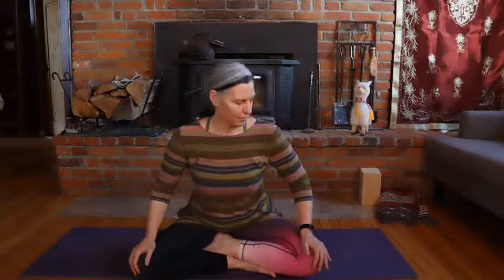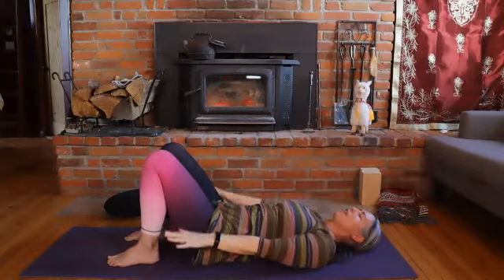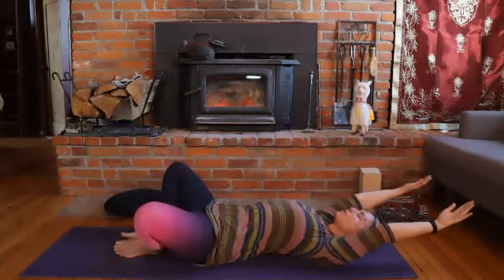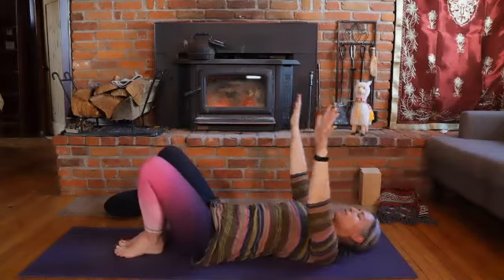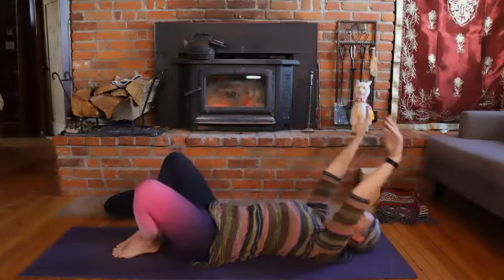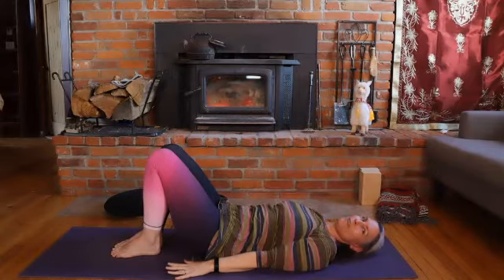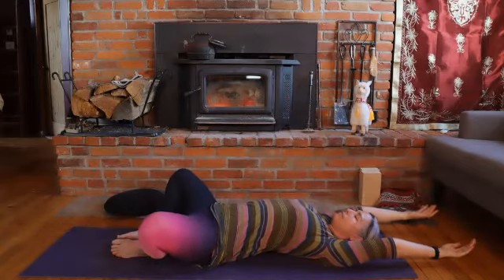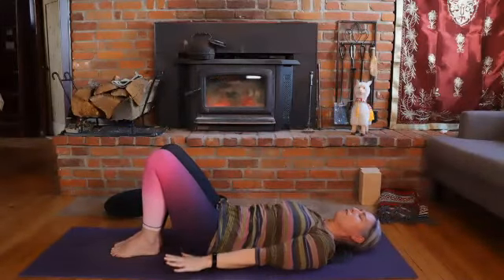2021 02 01 mini class breath awareness